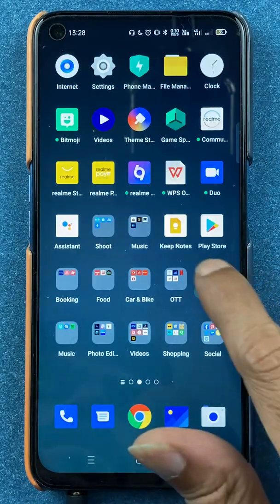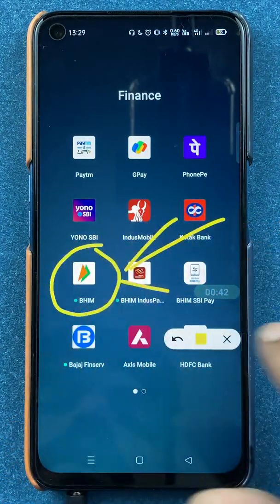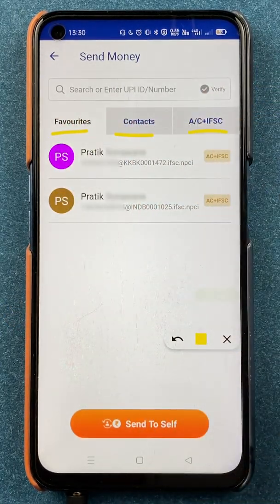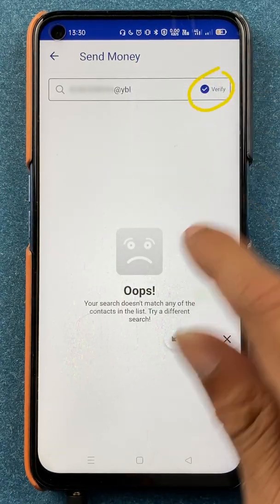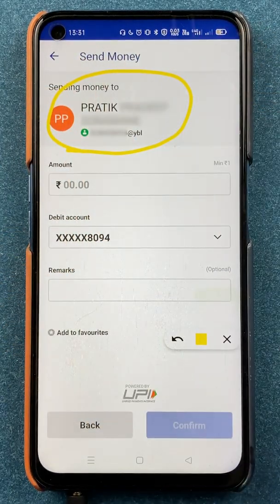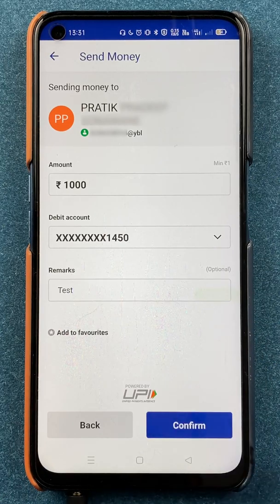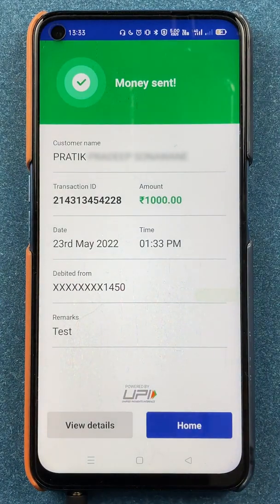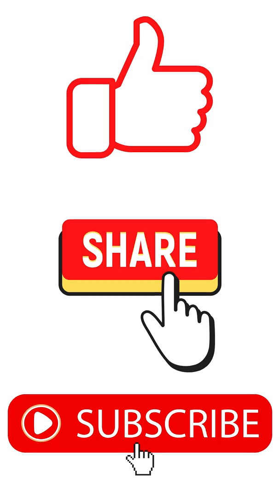BHIM App to UPI ID Money Transfer | How to Send Money From BHIM to Any UPI ID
How to send money from BHIM UPI app to any other application easily? Using a UPI ID, you can send money to someone who doesn't use the same app as you. Cross-platform free payments get easier when you use the UPI ID of the recipient. So, let's see how to use a UPI ID and send money to someone.